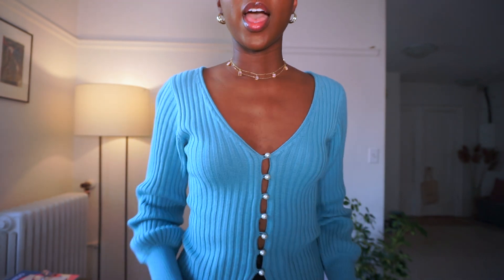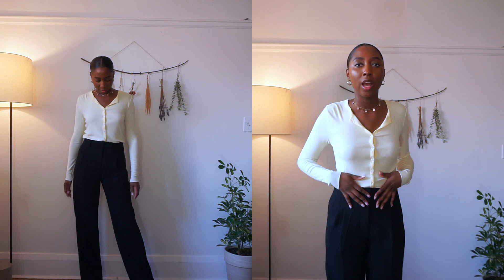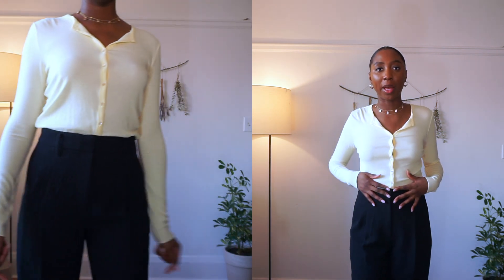STYLING 7 CARDIGANS, 7 WAYS | ARITZIA, H&M, ZARA AND MORE | REE LINTON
Hey guys,

In this video I am showing you how I style 7 different cardigans, 7 different ways!

Items mentioned:
1. Blue pearl cardigan - Aritzia
2. Yellow cardigan - Aritzia
3. Green cardigan - Zara
4. Coral cardigan - Solsetur Boutique
5. Dress cardigan - H&M
6. Cream cardigan - Oak & Fort
7. Blue cardigan - H&M

Ree
xx